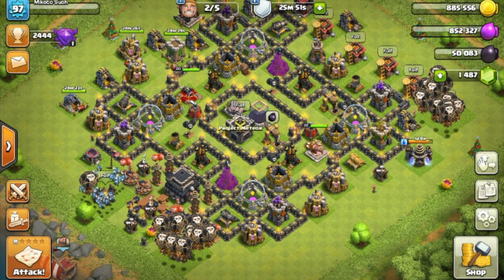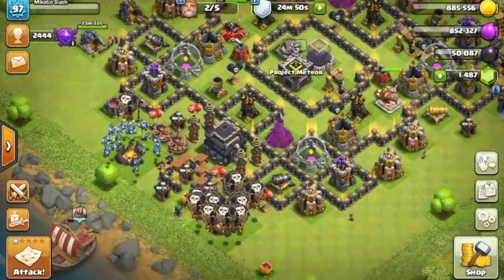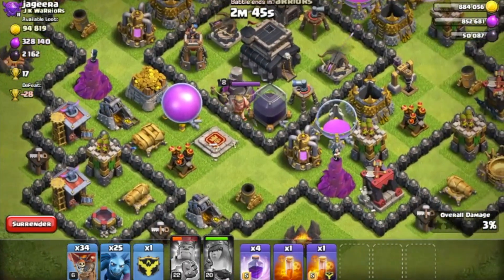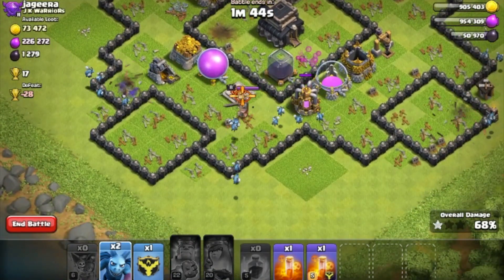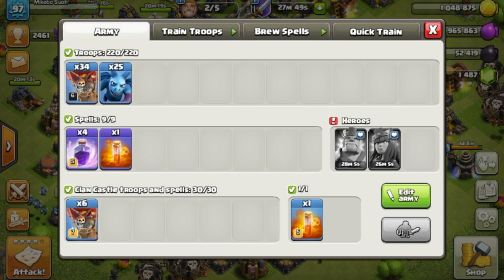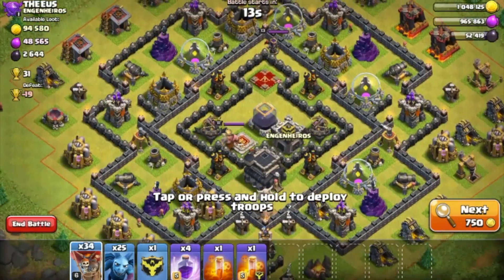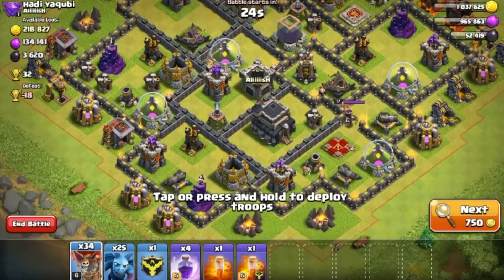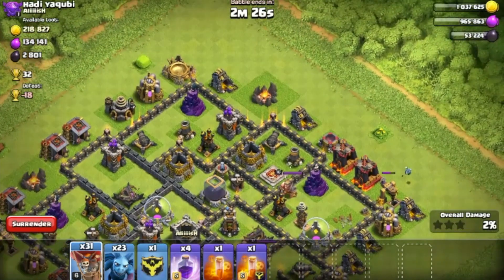BEST DARK ELIXIR FARMING METHOD! LOONION :D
Hey guys this strategy works at TH8+, mass loon and minion farming dark elixir. Do you have any better way to farm Dark Elixir?